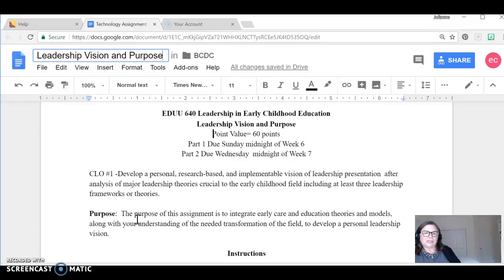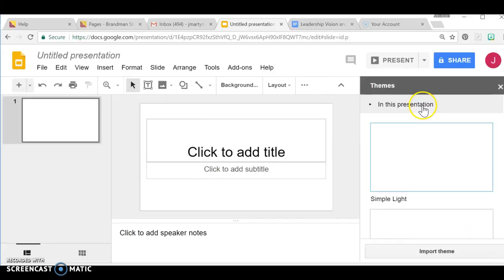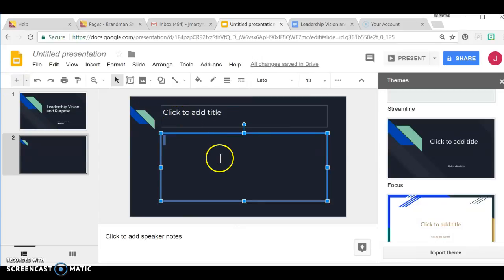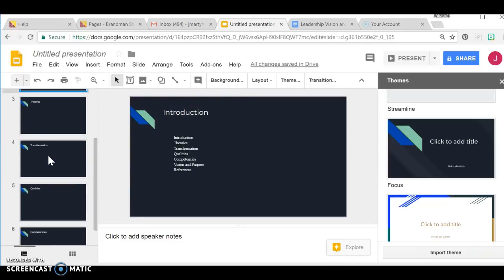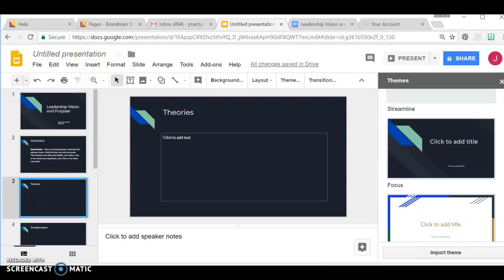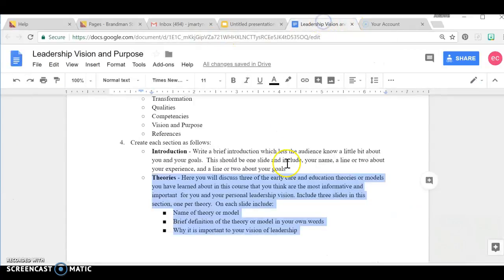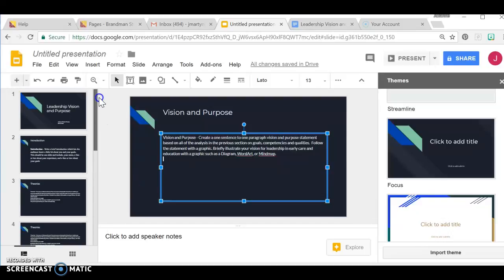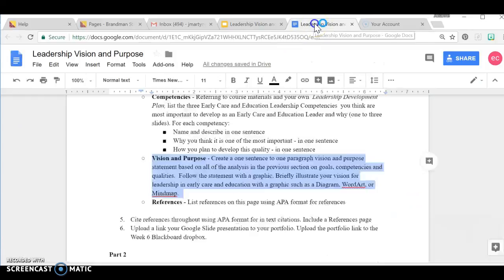EDUU 640 Leadership Vision - Google Slides